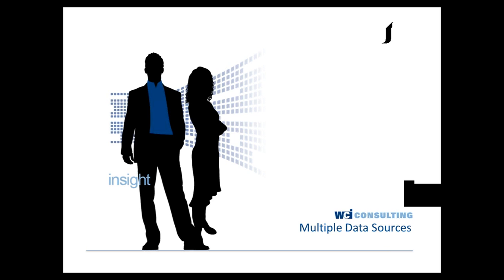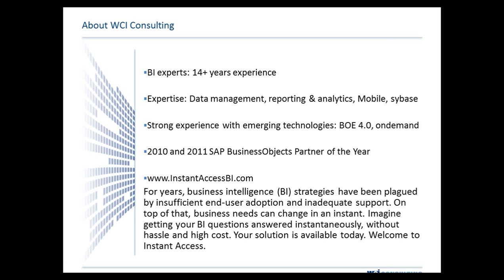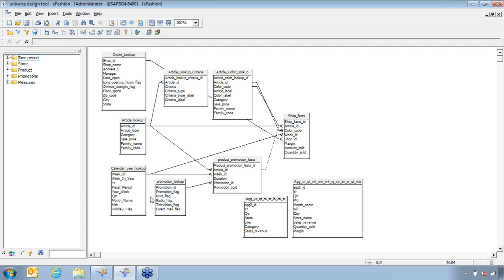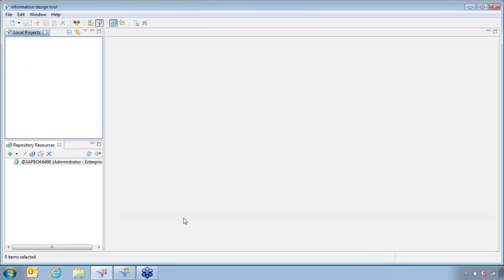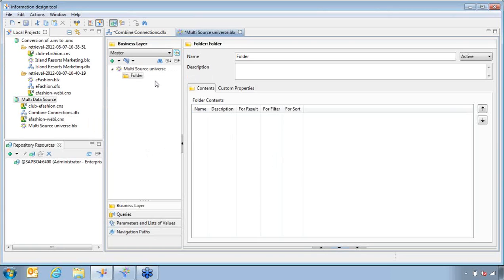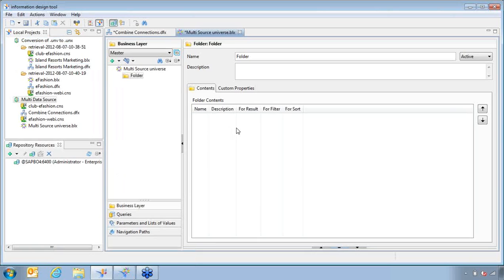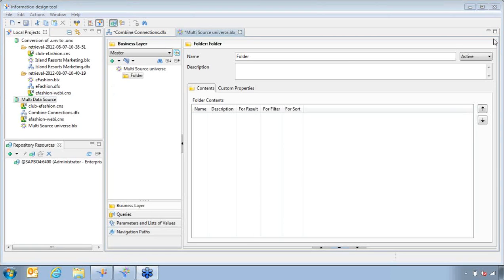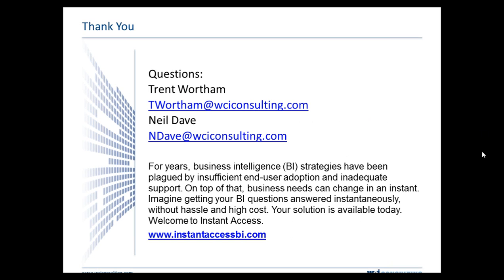How to get Multiple Data Sources into a 4.0 Universe - 8-7-2012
The 4.0 universe has a new structure, consisting of three different layers:

--Connection Layer (.cnx)
--Data Foundation Layer (.dfx)
--Business Layer (.blx)

A Data Foundation can consume one or more connections. So you can bring tables from multiple databases into a single Data Foundation. The Data Foundations contains the tables, joins, and contexts. The ability to build the Data Foundation once, and reuse it for multiple universes, means less work in the long run.  There is the ability to add calculated columns to tables. You can add a column to a table in the Data Foundation, based on a calculation using columns from that table, or constant values.

The Families feature is a collection of related tables. Families can be identified by colored backgrounds and fonts. You can create as many families as you want, and add as many tables as you want to each family. A table can belong to one, and only one Family, this gives it search abilities within the feature.

A feature that completely eliminates the need for Linked Universes is Business Layer Views. When you create a Business Layer, it becomes the Master layer. You can then create Views of that Business Layer, choosing which folders and objects to expose in that view. You can then grant rights to those views for various user groups.